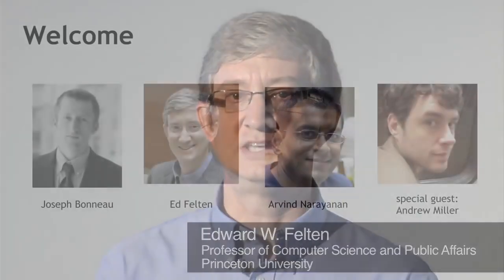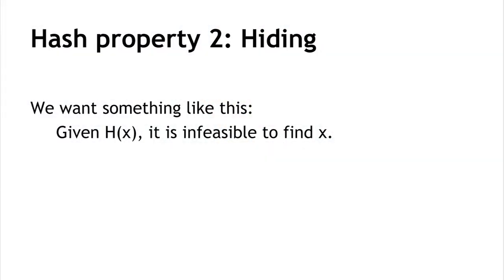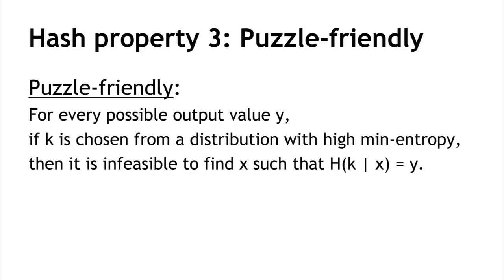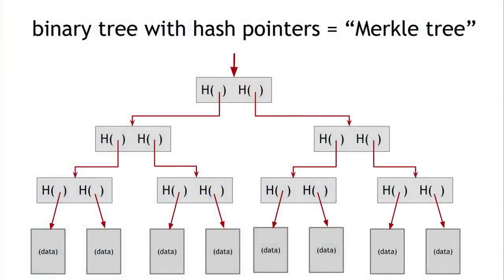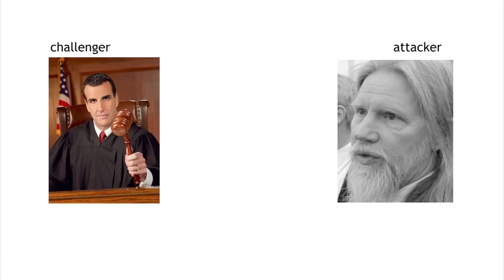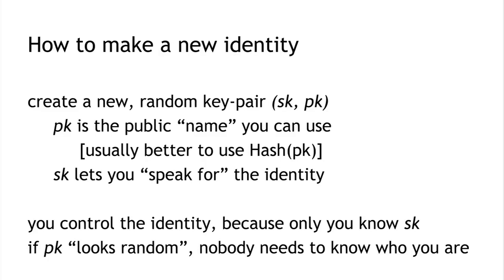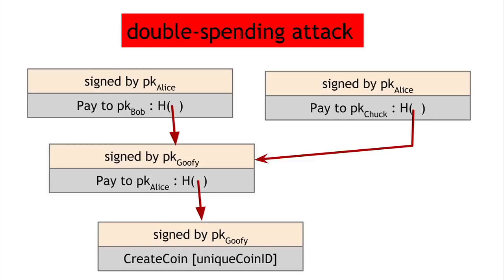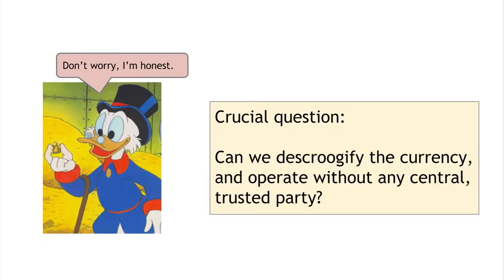Lecture 1 — Intro to Crypto and Cryptocurrencies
First lecture of the Bitcoin and cryptocurrency technologies online course.

In this lecture (click the time to jump to the section):
* Cryptographic hash functions 1:51
* Hash pointers and data structures 20:28
* Digital signatures 29:25
* Public keys as identities 39:04
* A simple cryptocurrency 44:39
License
Source videos
View attributions